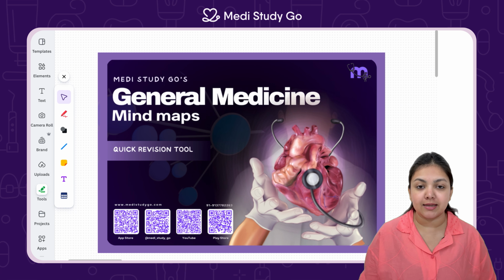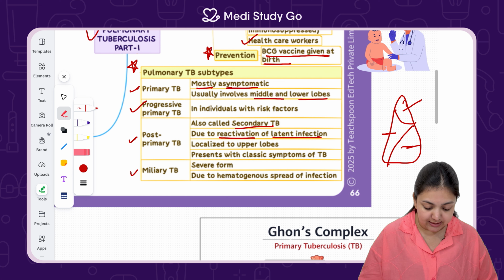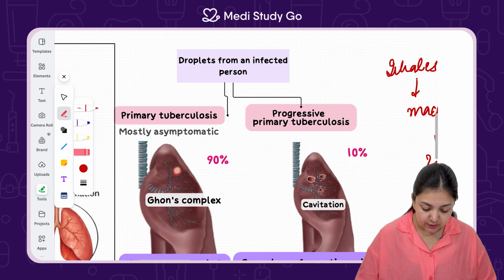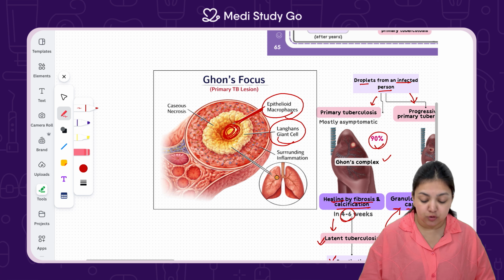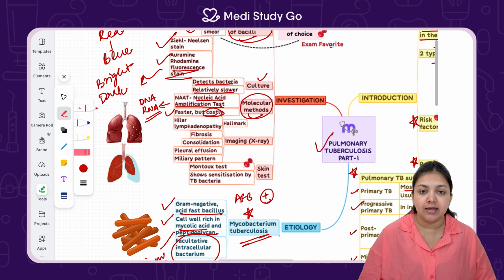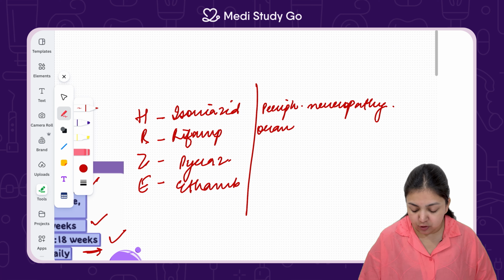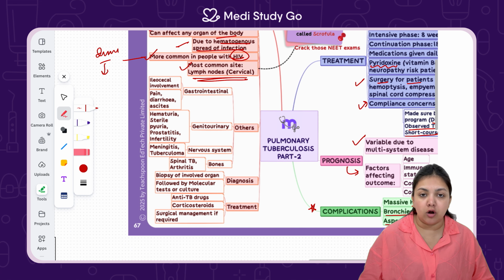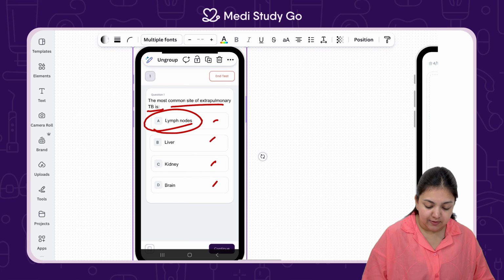Dentistry 101 | Tuberculosis | General medicine | Third year BDS | NEET MDS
In this General Medicine lecture, we explain pulmonary tuberculosis (TB), its types, pathophysiology, clinical features, investigations, HRZE therapy, prognosis, complications, and extrapulmonary spread.

Pulmonary tuberculosis is a bacterial infection caused by Mycobacterium tuberculosis that primarily affects the lungs and spreads through inhalation of infected droplets.

definition of pulmonary tuberculosis
primary vs secondary TB
miliary tuberculosis
Mycobacterium tuberculosis
Ghon complex and Ghon focus
pathophysiology of TB
clinical features
diagnostic tests
HRZE therapy
drug side effects
extrapulmonary tuberculosis

acid fast bacillus
caseous necrosis
granuloma formation
hematogenous spread
latent tuberculosis
cavitation lesions

types of pulmonary TB

primary TB
post primary / secondary TB
miliary TB

clinical features discussed

prolonged fever with night sweats
cough for more than 3 weeks
hemoptysis
weight loss
dyspnea and chest pain
lymphadenopathy

important investigations

sputum smear
Ziehl-Neelsen stain
Auramine Rhodamine stain
culture methods
NAAT testing
Mantoux test
chest imaging

HRZE therapy discussed

isoniazid
rifampicin
pyrazinamide
ethambutol

important drug side effects

isoniazid – peripheral neuropathy
rifampicin – orange discoloration
pyrazinamide – hyperuricemia
ethambutol – optic neuritis

The lecture also explains extrapulmonary TB involving lymph nodes, GIT, CNS, bones, and genitourinary system.

This topic is highly important for BDS students, medical students, and exam preparation, especially for viva questions, infectious disease concepts, and MCQs.

What is pulmonary tuberculosis?
What is Ghon complex?
What are the drugs included in HRZE therapy?

Timestamps

0:00 Introduction
0:30 Topic Start – Pulmonary Tuberculosis
0:47 Definition of TB
1:03 Pulmonary vs Extrapulmonary TB
1:18 Risk Factors
1:43 BCG Vaccine
1:55 Types of Pulmonary TB
2:02 Primary TB
2:28 Post Primary / Secondary TB
3:18 Miliary Tuberculosis
3:47 Mycobacterium tuberculosis
4:18 Pathophysiology
4:33 Inhalation of Bacilli
4:50 Ghon Complex Formation
5:04 Latent Tuberculosis
5:19 Primary vs Progressive TB
5:58 Granuloma Formation
6:14 Cavitation Lesions
6:31 Hematogenous Spread
6:46 Miliary Foci
7:02 Ghon Focus
7:18 Caseous Necrosis
7:49 Clinical Features
7:57 Cough More Than 3 Weeks
8:07 Hemoptysis
8:14 Weight Loss & Dyspnea
8:22 Lymphadenopathy
8:33 Investigations
8:42 Sputum Smear
8:48 Ziehl-Neelsen Stain
9:04 Auramine Rhodamine Stain
9:19 Culture Methods
9:34 NAAT Testing
9:56 Imaging Findings
10:09 Mantoux Test
10:32 HRZE Therapy
10:46 Anti-TB Drugs
11:10 Pyridoxine Supplementation
11:35 Drug Mnemonics
11:58 Isoniazid Side Effect
12:12 Rifampicin Side Effect
12:20 Pyrazinamide Side Effect
12:30 Ethambutol Side Effect
12:52 Prognosis & DOTS Therapy
13:42 Complications
13:50 Aspergilloma
14:00 Extrapulmonary TB
14:13 Cervical Lymph Nodes
14:24 GIT Involvement
14:40 Genitourinary TB
14:56 CNS Tuberculosis
15:04 Bone & Spinal TB
15:19 Treatment of Extrapulmonary TB
16:17 MCQ – HRZE Therapy
16:34 MCQ – Most Common Site of Extrapulmonary TB
17:04 Conclusion